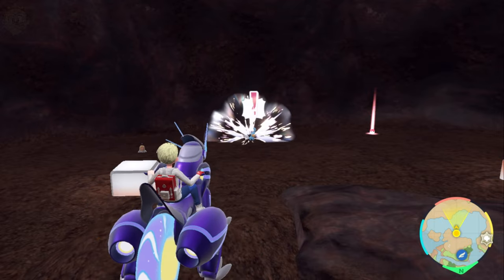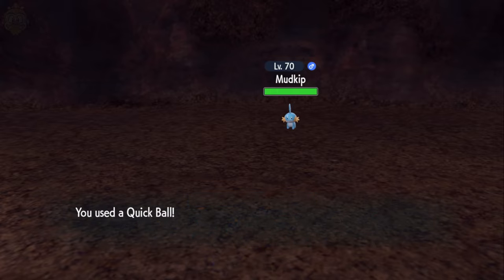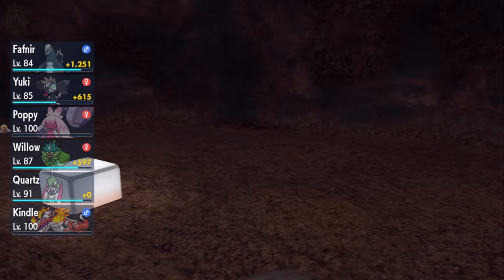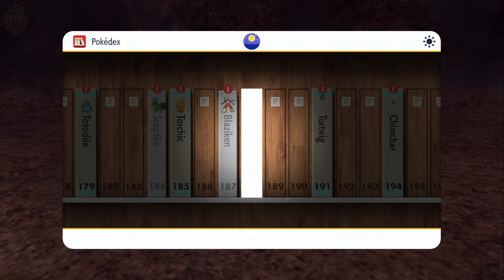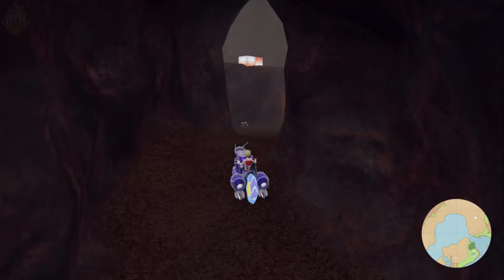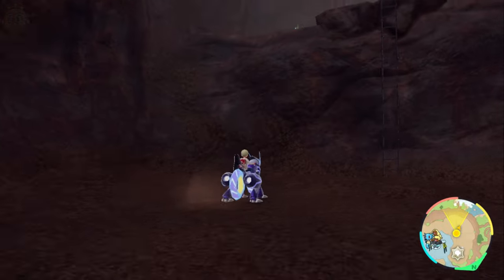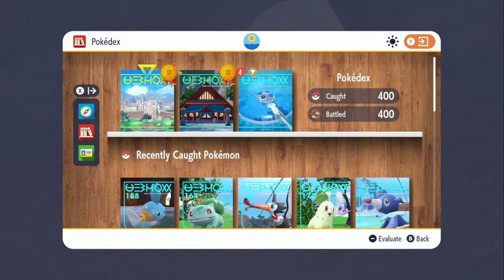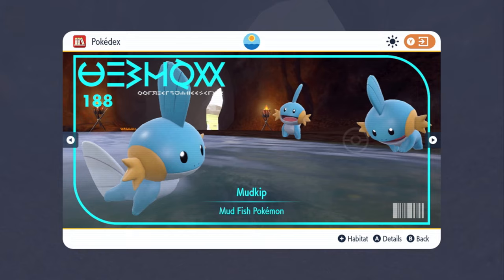How to find Mudkip in Pokémon Scarlet and Violet The Indigo Disk